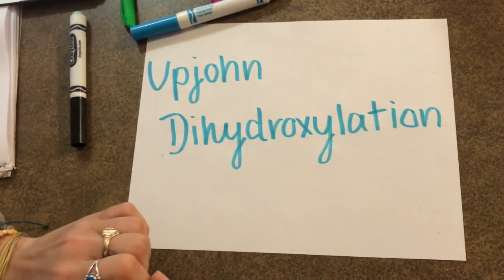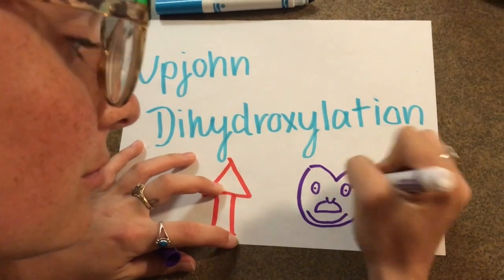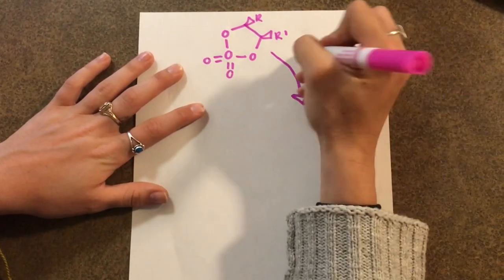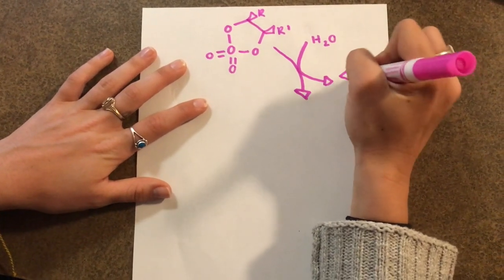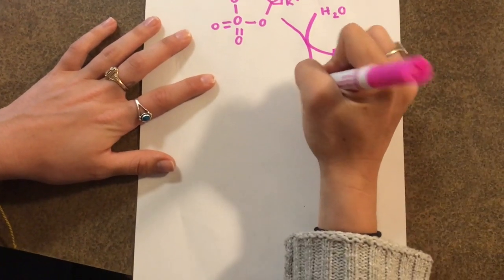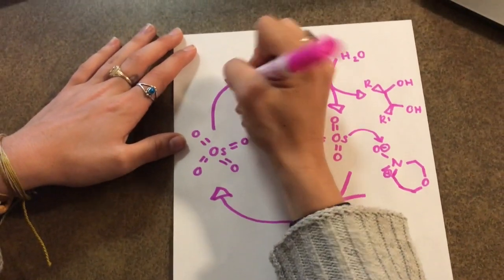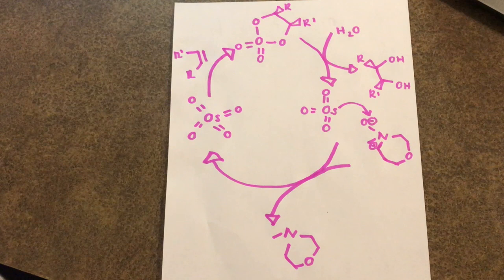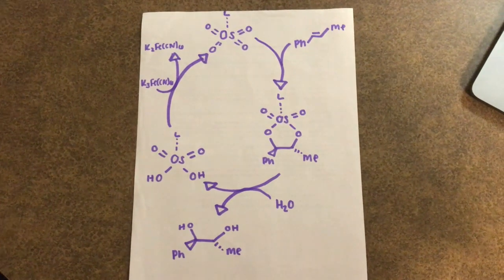upjohn dihydroxylation project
This video is about upjohn dihydroxylation project